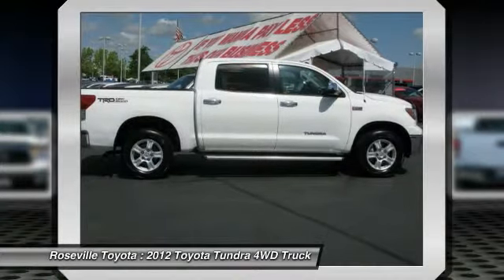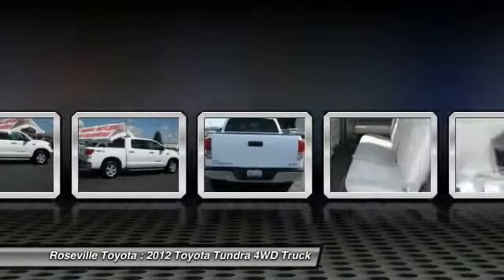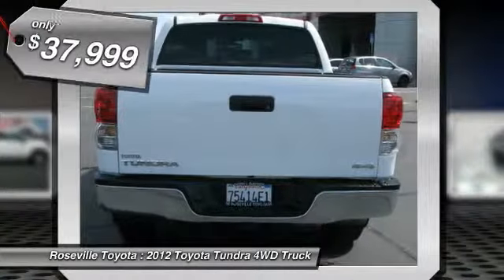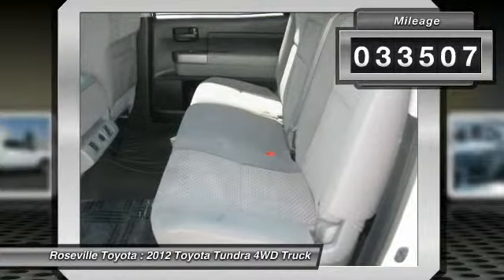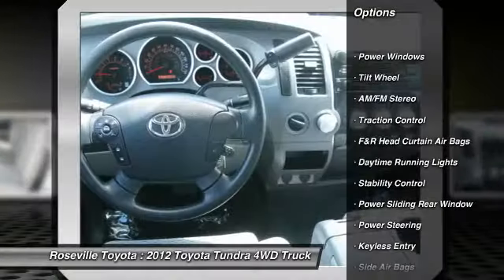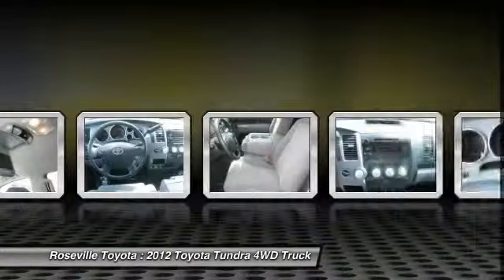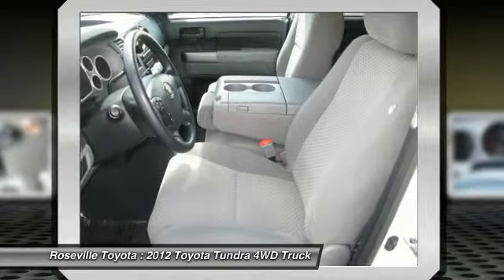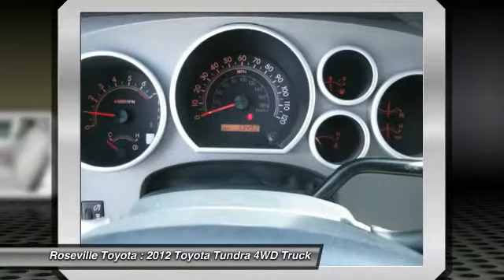2012 Toyota Tundra 4WD Truck Roseville CA 116232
2012 Toyota Tundra 4WD Truck  - $34988

Roseville Toyota
700 Auto Mall Drive

Certified  4WD Graphite w Leather Seat Trim or Leather Seat Trim w Off Road Package ABS brakes Electronic Stability Control Front dual zone A C Heated door mirrors Illuminated entry Low tire pressure warning Remote keyless entry and Traction control. Are you still driving around that old thing  Come on down today and get into this reliable 2012 Toyota Tundra! Nobody will even care to yell out Shotgun with the roomy rear seating of the Tundra Grade. Motor Trend calls the Tundra a highly capable half ton pickup.